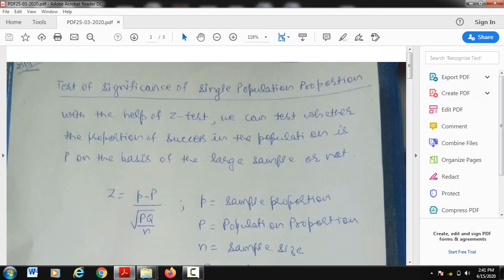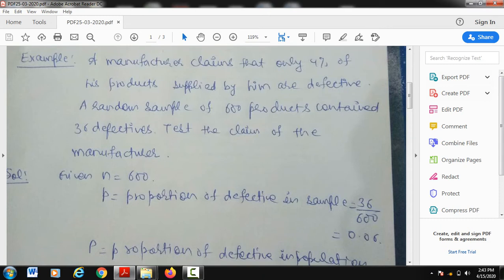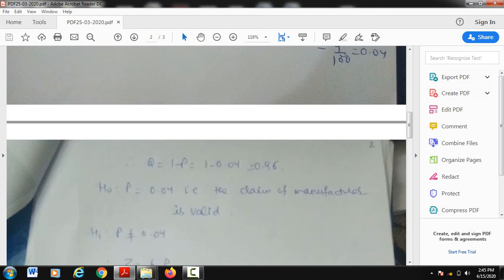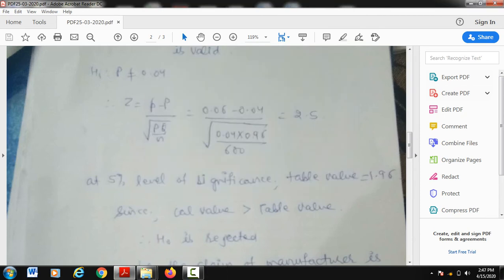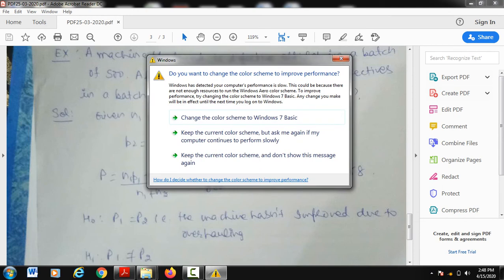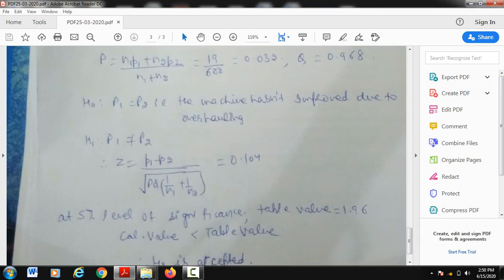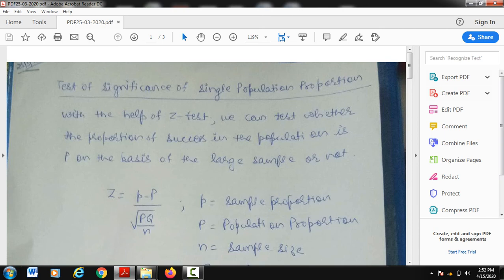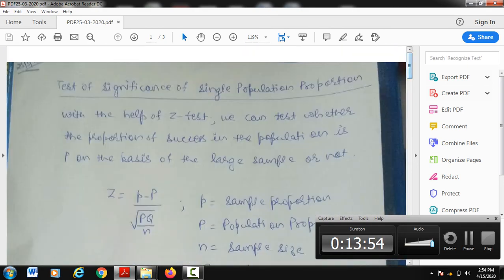16 04 2020 REVISION OF APPLICATION OF Z TEST